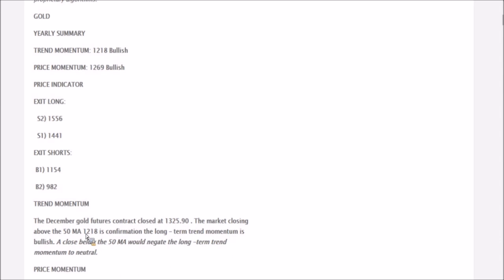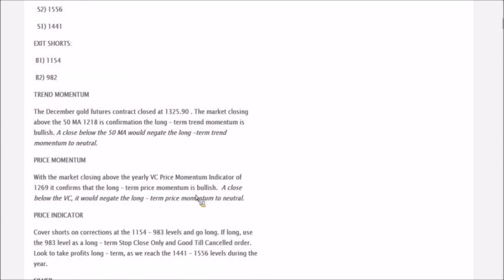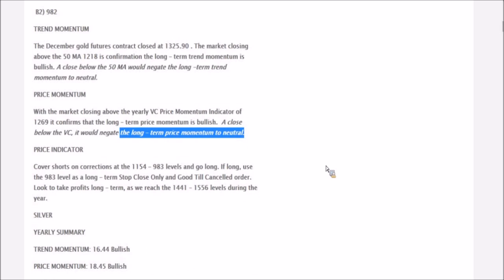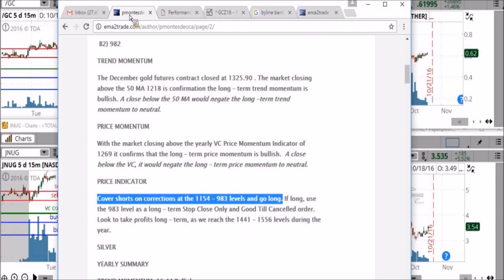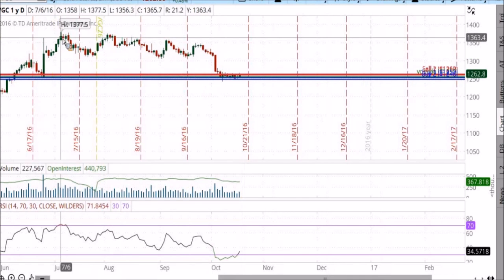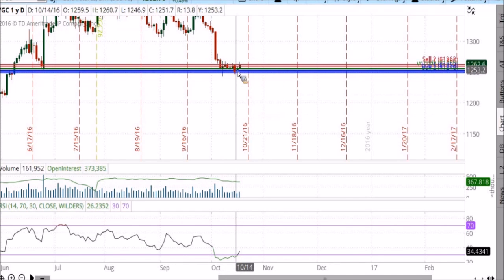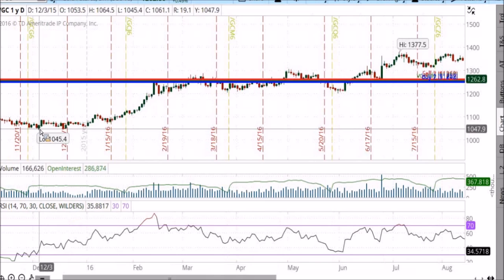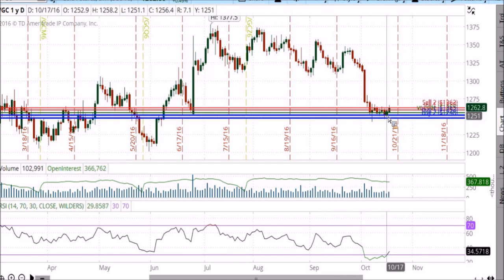Gold - Are the 2016 lows in?